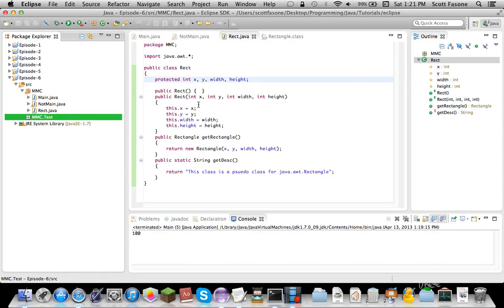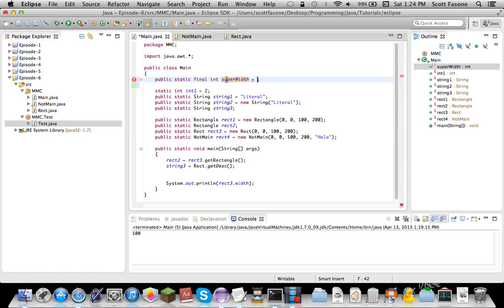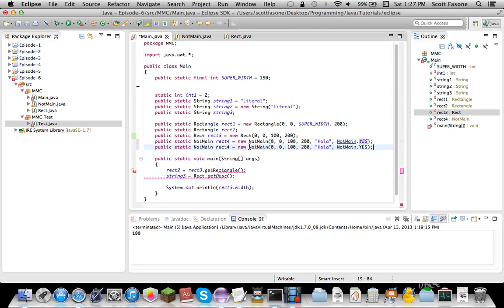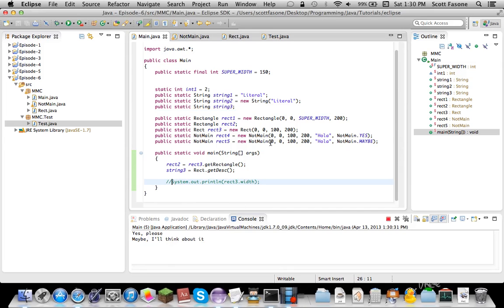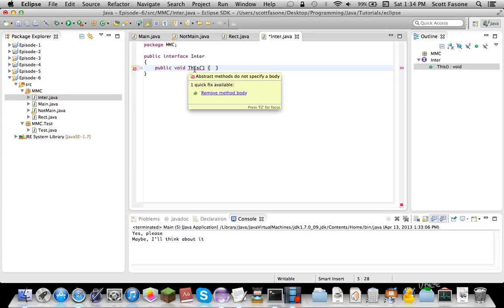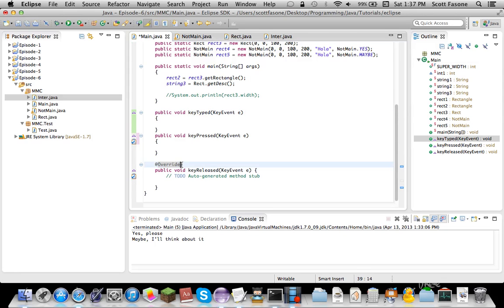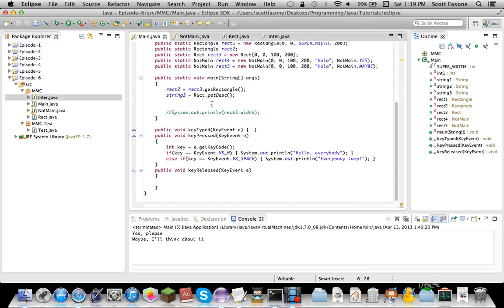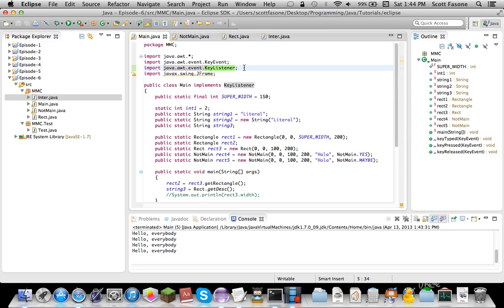Java Tutorials: Episode 6 Part 2 - Concepts of OOP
Part 2 of my Sixth episode of my programming series dedicated to teaching you Java! This episode is all about the Concepts behind OOP, or Object Oriented Programming, and how Java uses them. We go over what Interfaces are, how to implement them, Key Listening, a sneak peak on JFrames, and other types of programming Orientation.